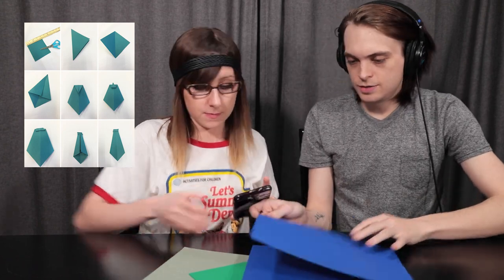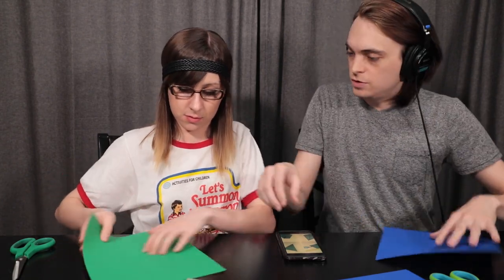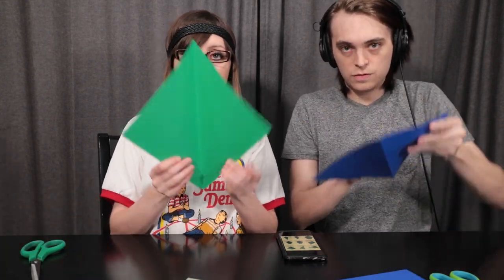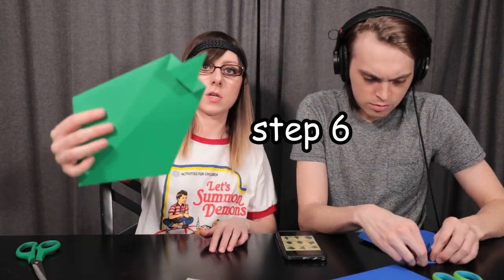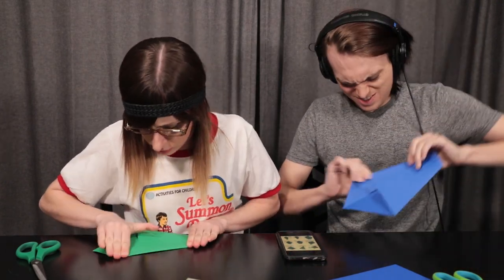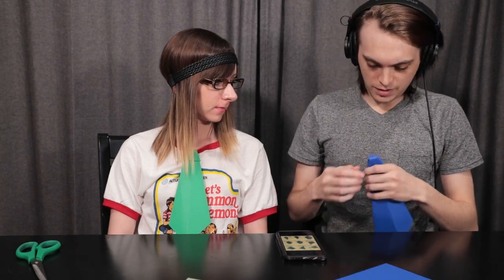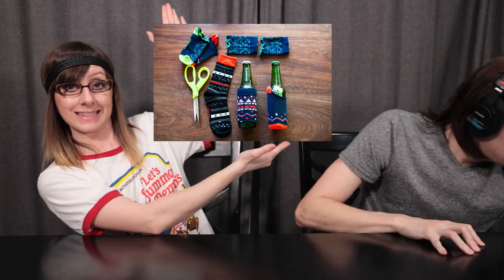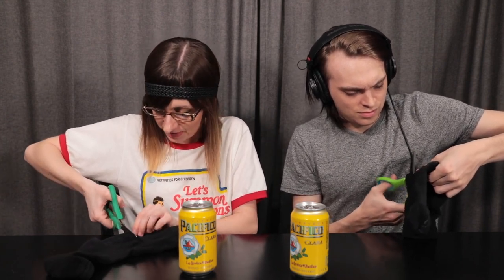Fathers Day D.I.Y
Astrid and Boom Guy show you how to make Father's Day gifts that won't cost you a dime!